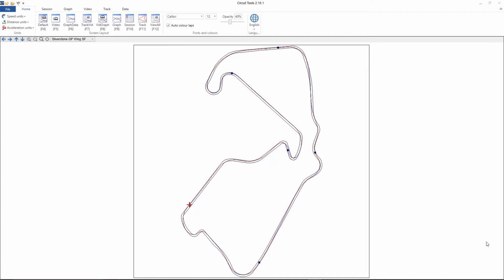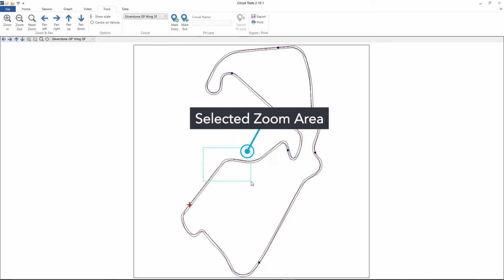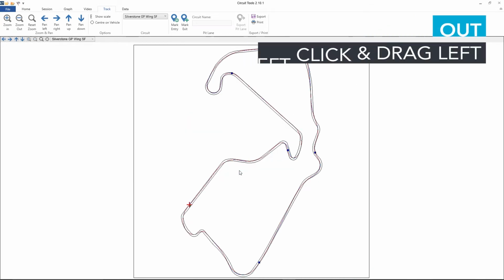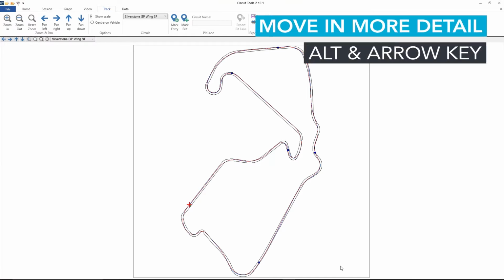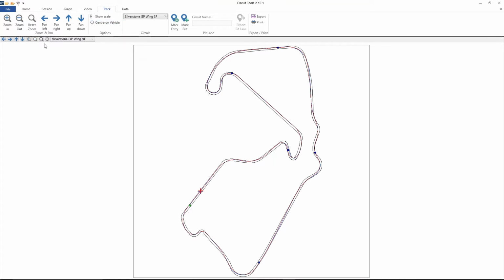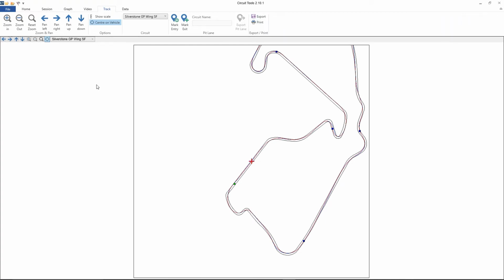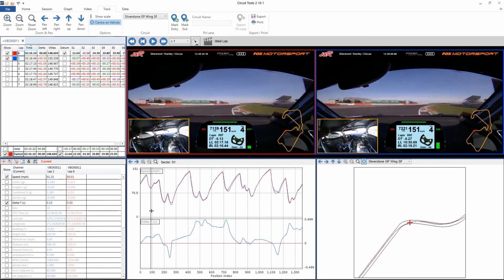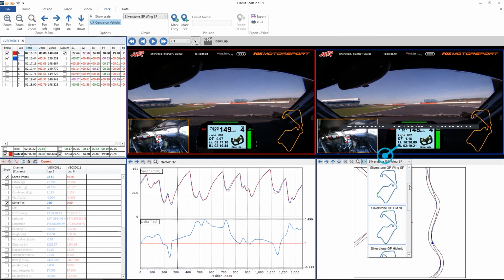Navigating the Track Map in Circuit Tools